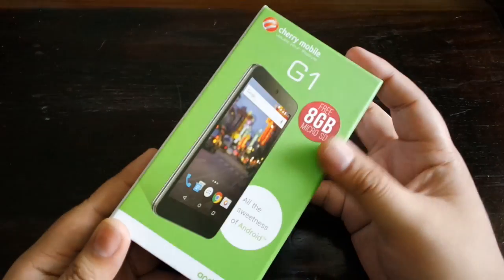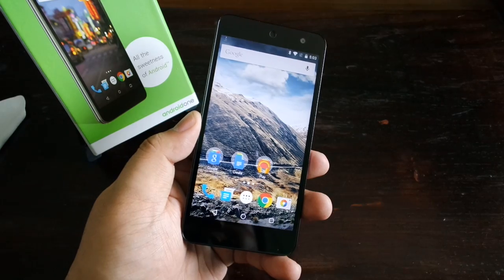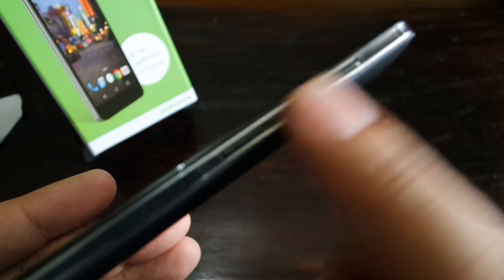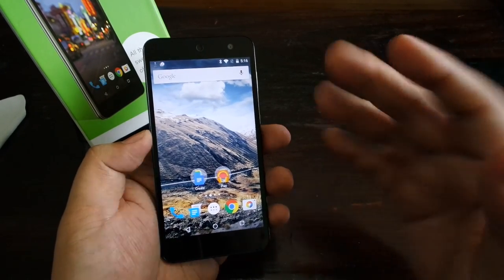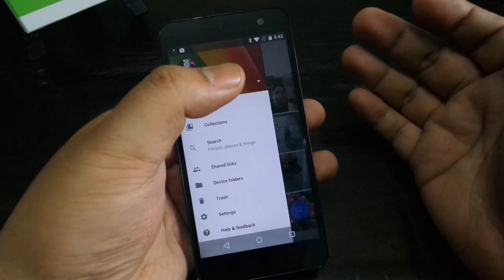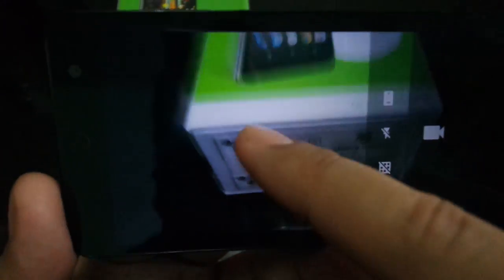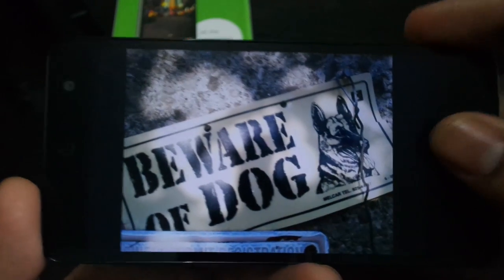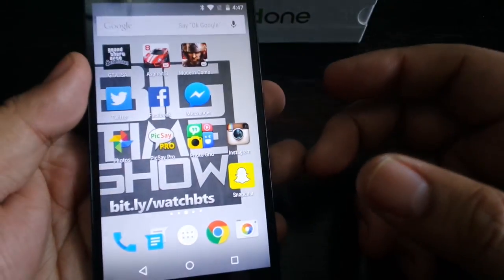Cherry Mobile Android One G1 Unboxing & Initial Review - Affordable Vanilla Goodness For PHP 5,999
Extras channel!